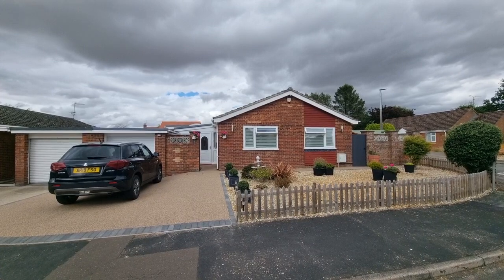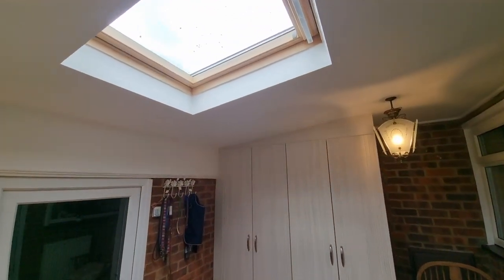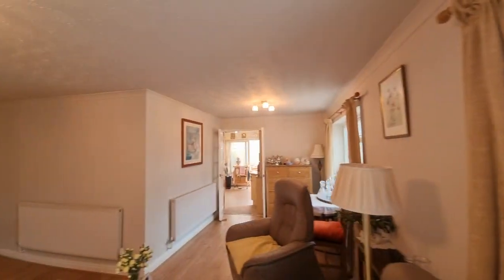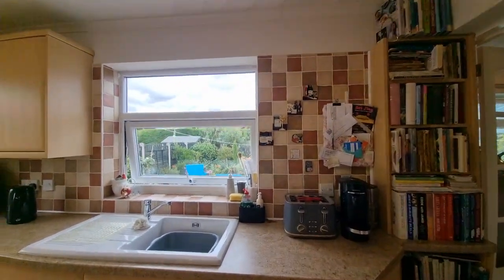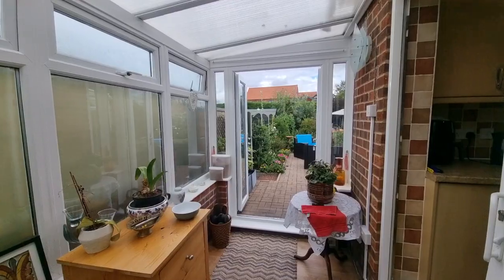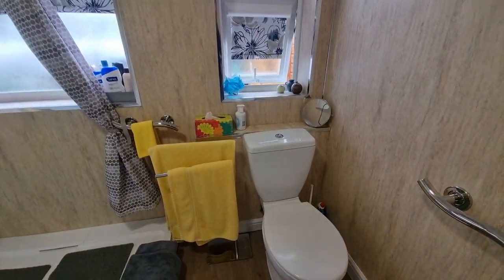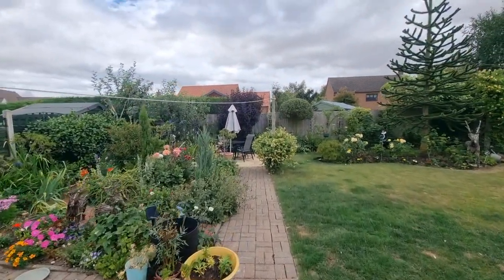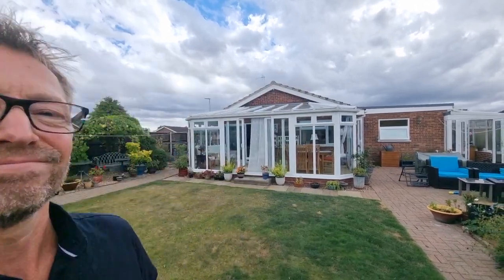BUNGALOW TOUR UK Superb Property! For Sale £350,000 Necton, Norfolk with Longsons Estate Agents.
NOW UNDER OFFER!
For Sale £350,000  Necton, Norfolk.
Superb, very well presented property!
Detached three bedroom bungalow with delightful gardens.
Garage, parking, two conservatory's, gas central heating and UPVC double glazing.